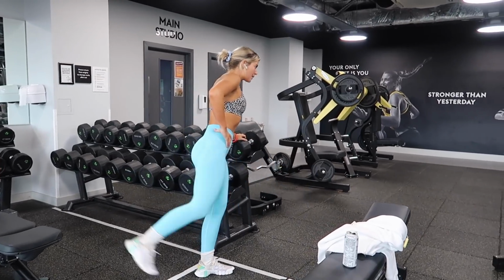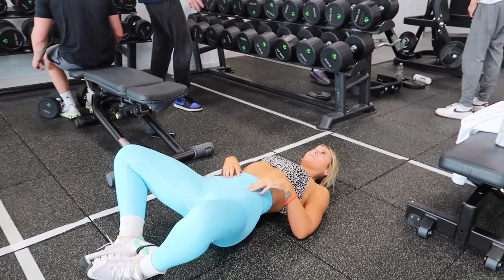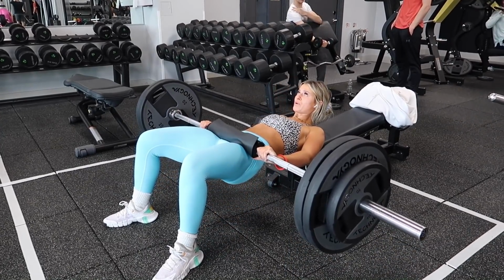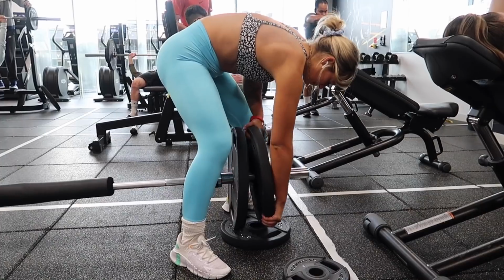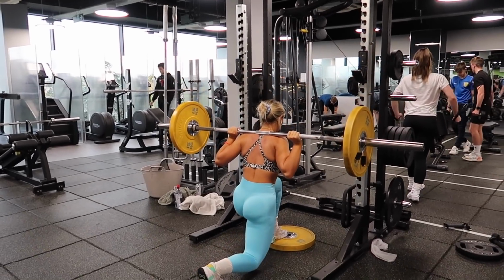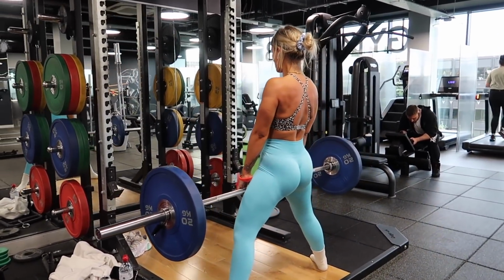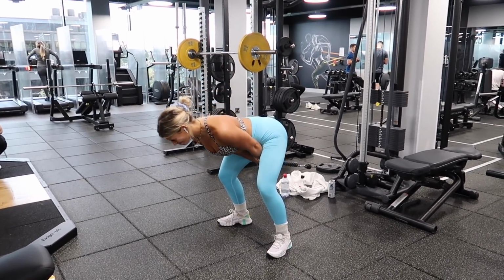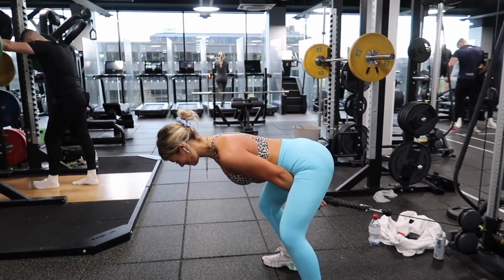5 must do exercises that grew my glutes!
5 absolute must do glutes exercises to grow your bum..